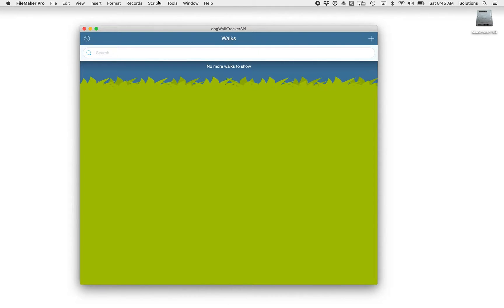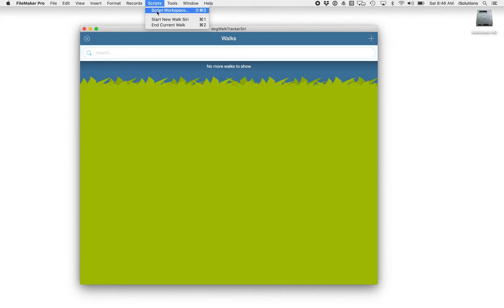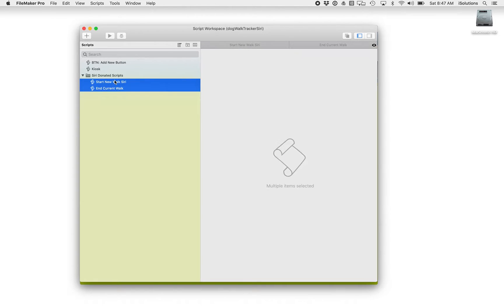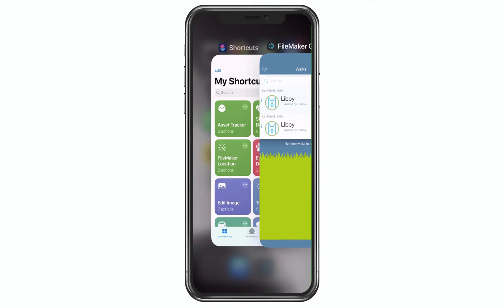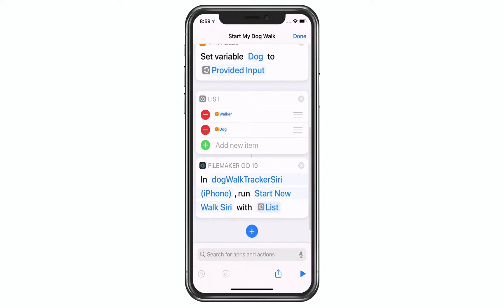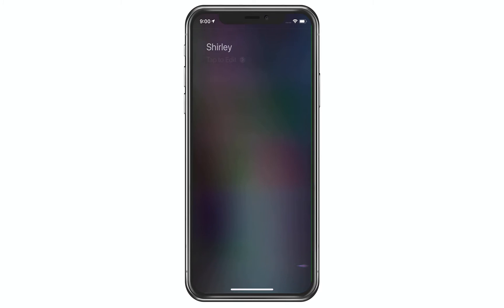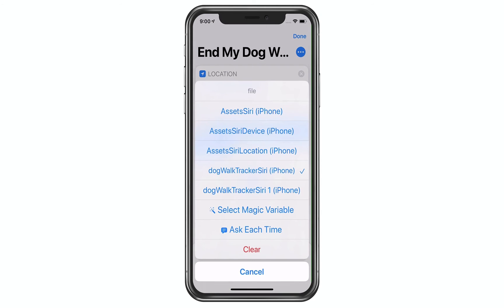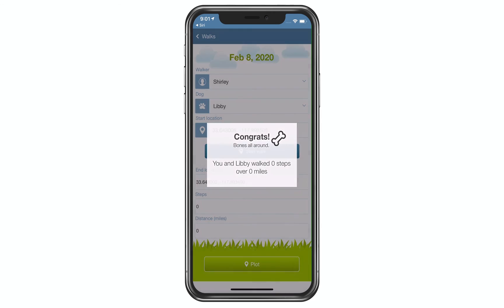Using the iOS Shortcuts App and Siri to provide voice input for your Claris FileMaker scripts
This video demonstrates how to setup a Claris FileMaker app to allow iOS Shortcuts app to run scripts and provide voice inout for those FileMaker scripting using Siri.